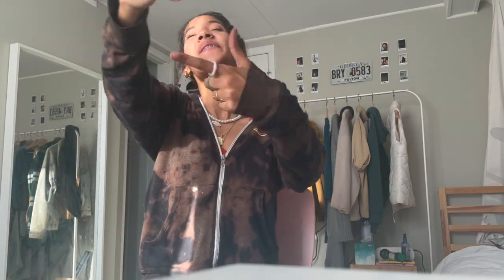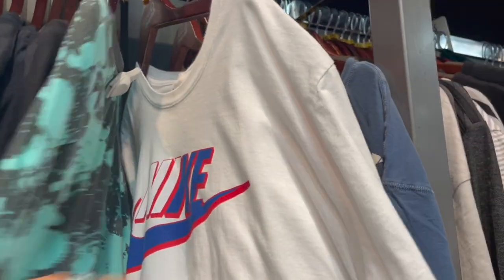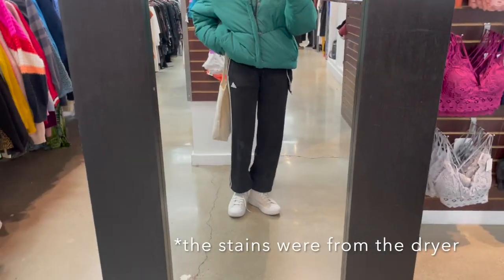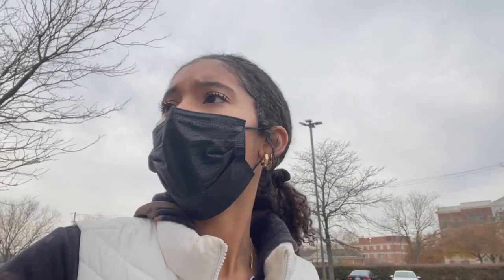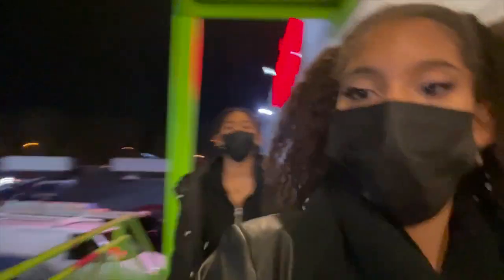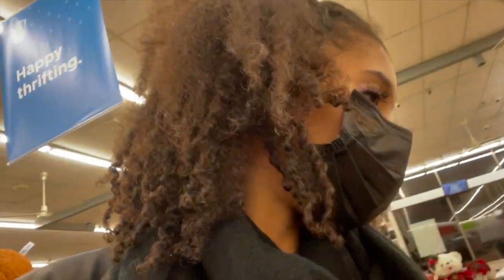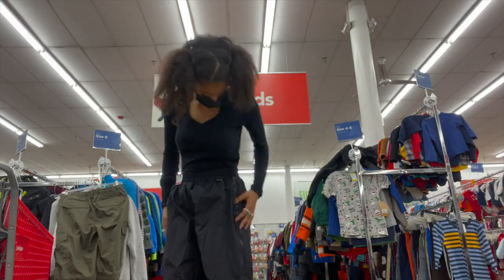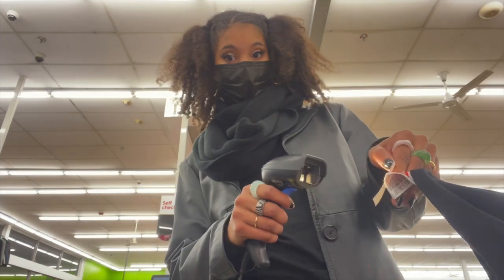thrifting my dream winter wardrobe | how i manifested my pinterest board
i hoped u liked this vid! I went a lil crazy at the thrift and spent way too much money but i'm so happy with the finds. make sure to give this video a thumbs up if ur kewl. have a great day god bless :)))

time stamps
00:00 intro
00:51 my pinterest board
02:04 thrift store #1
06:02 thrift store #2
07:21 thrift store #3

faqs
age? 18
edit? iMovie
film? iPhone 12

tags- thrifting, college, college edition, ​​Angelina Nicoll, arissa anjuli, Taylor Kruger, Nava Rose, Kim Ebrahimi, thrifting my dream winter wardrobe, i manifested my pinterest board, i manifested my dream closet, lowrise jeans, thrifted y2k low-rise, thrifted y2k finds, thrifting winter essentials,